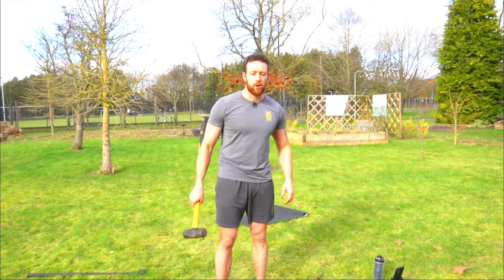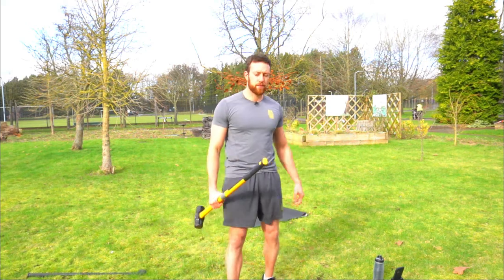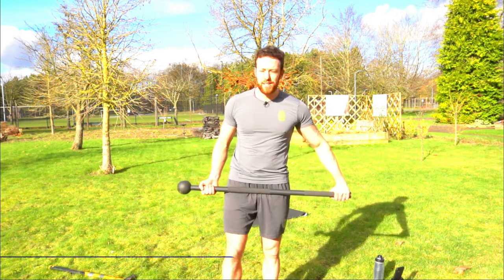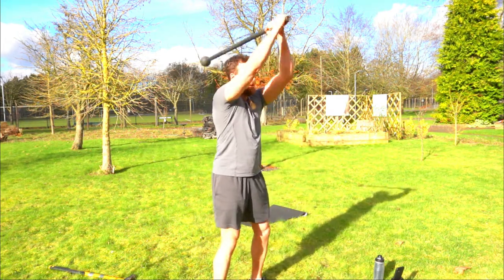Beginners Macebell HIIT Workout - class 1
Survivor Level Workout

This follow along workout is an interesting way to make use of a sledgehammer as a fitness tool by adopting the Steel Mace discipline for a total body workout. Likewise, this workout works just as well with a mace.

Allow 60 mins, including a warm up and cool down. The movements demonstrate some of the unique attributes of steel mace working your shoulders, core and grip as well as challenging your mind.